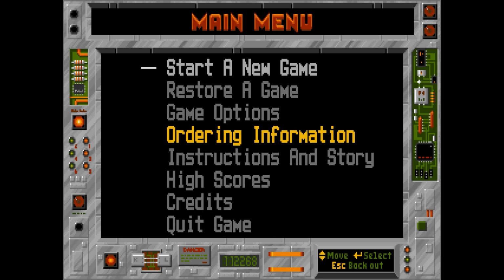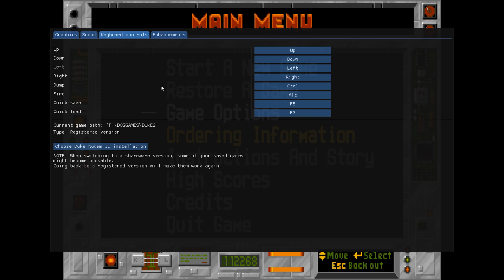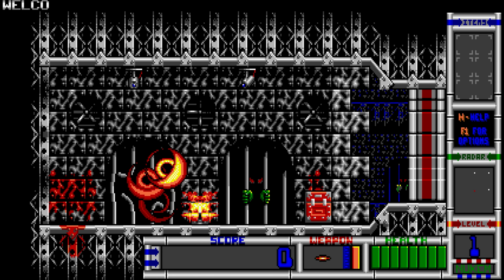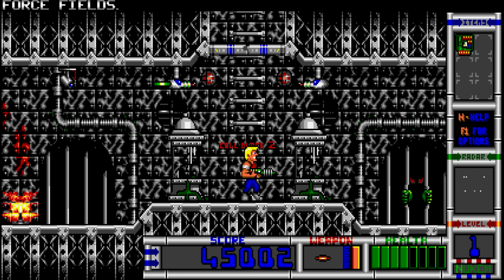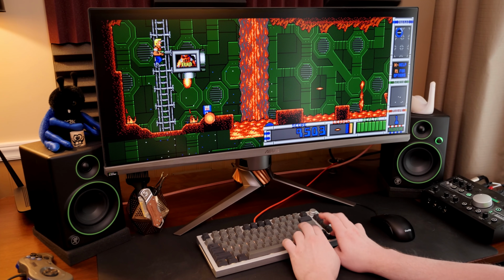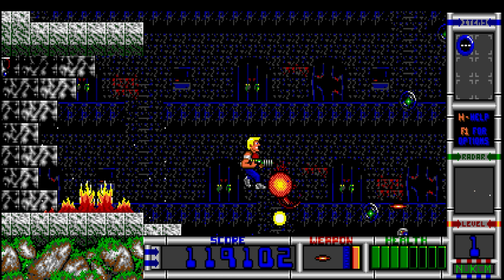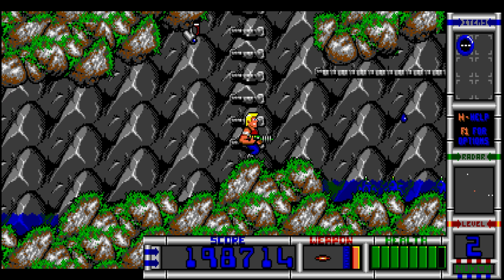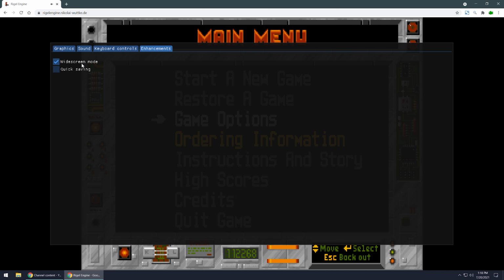Rigel Engine — Duke Nukem II in Widescreen!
So this is awesome. A reverse-engineered update to the classic Apogee platformer from 1993, Duke Nukem 2! Runs on modern operating systems, supports widescreen resolutions, adds quicksaving/loading, and there's even an in-browser version. COME GET SOME.

Download it for free here, just gotta supply your own DN2 files